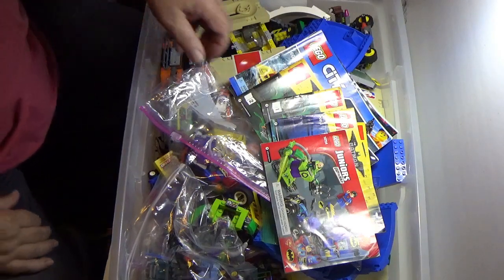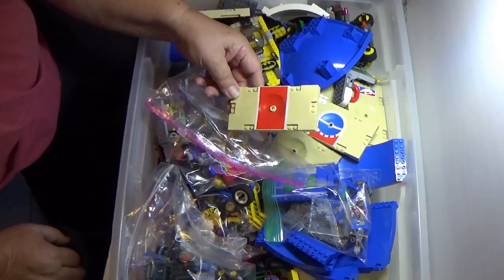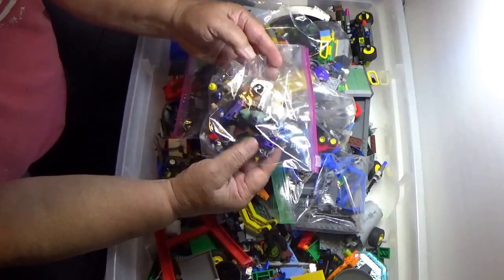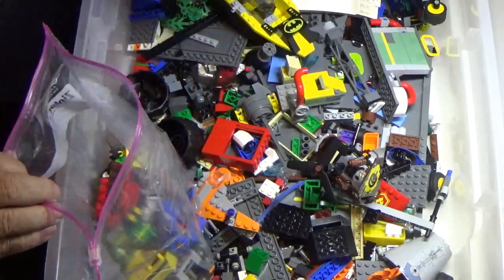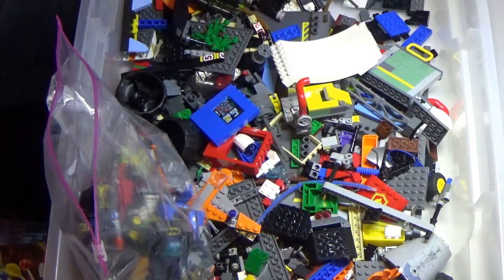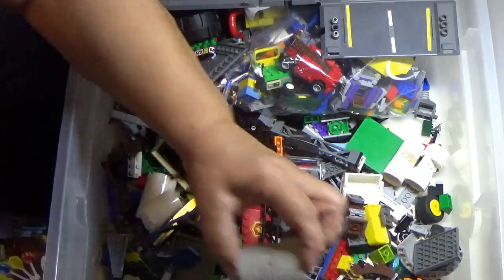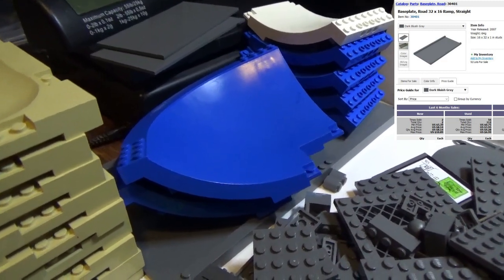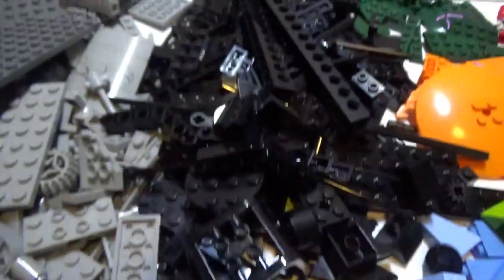LEGO Haul #11 - Batman and Batgirl and Bane, Oh MY!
Another great LEGO haul.  Paid $20 for this large tub of LEGO on Facebook Marketplace.  After sorting it all out we have over $120 to add to the Brick Blockhouse inventory.